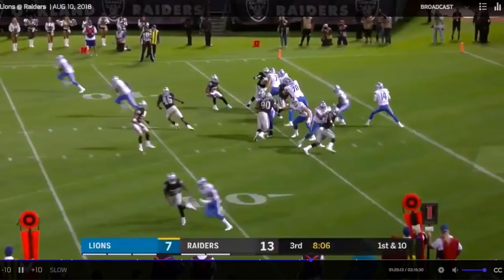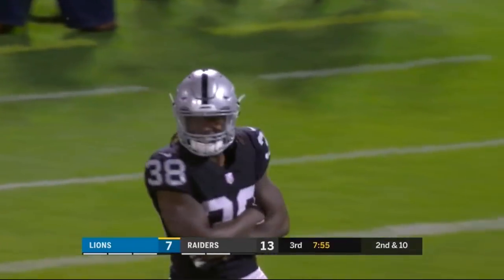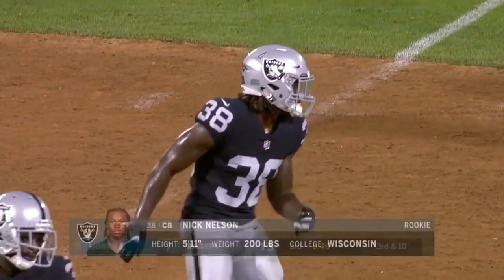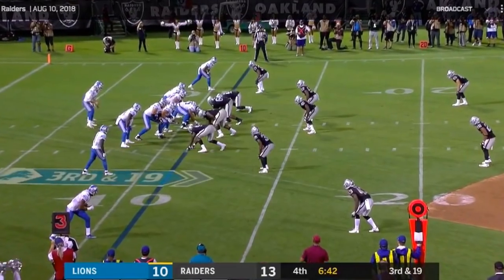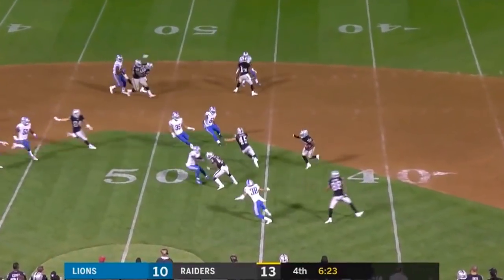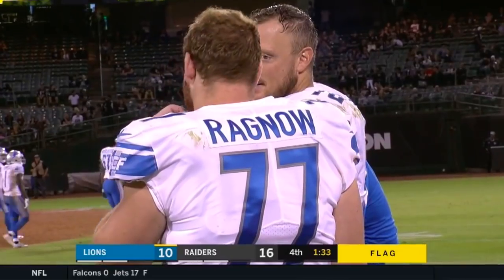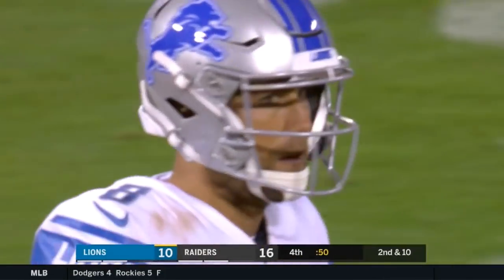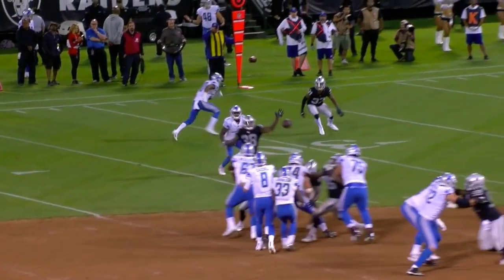Nick Nelson Highlights + Breakdown vs Lions - Week 1 Preseason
RAIDER NATION!

I've seen a lot of videos on the first preseason game, but didn't see anything on the stud Nick Nelson! Here is a video of highlights and not-so-highlights from his first preseason game. Also, shout out to Shareece Wright and Coach Ansley!

Let me know what you guys think, and whether I should keep making videos! I was inspired by fellow upcoming YouTubers like Sanjit T, Raider Matt.